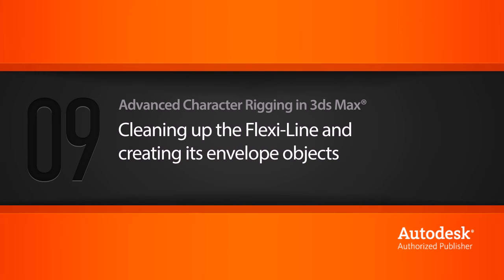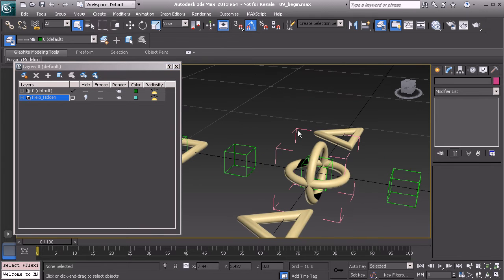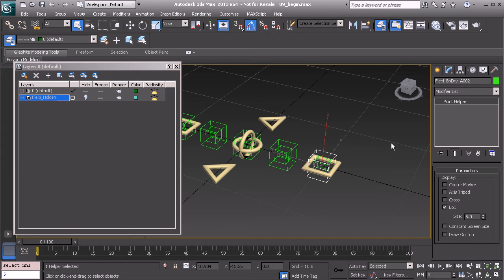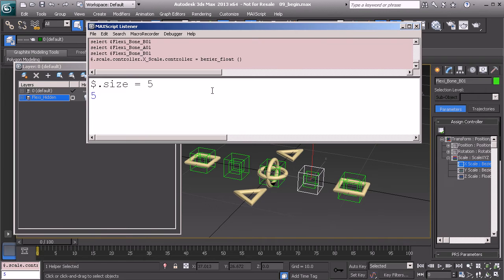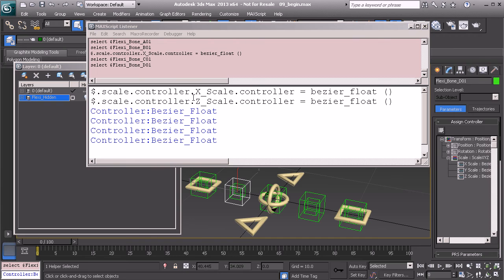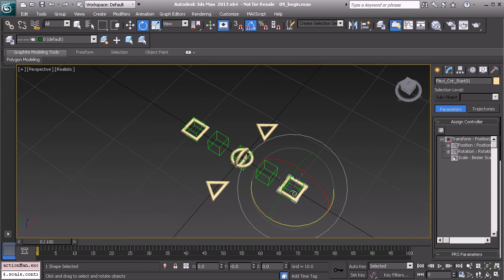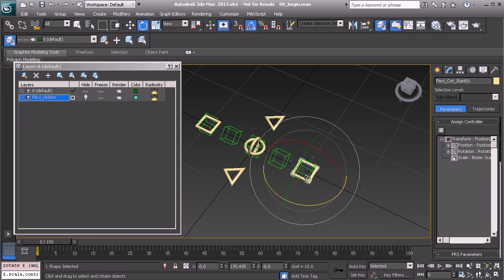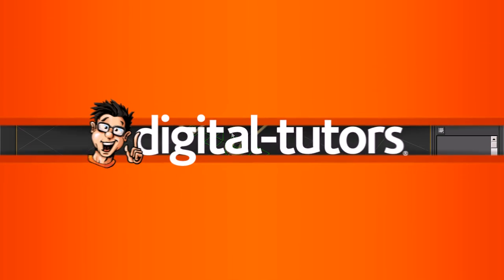09 Advanced Character Rigging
Cleaning up the Flexi Line and creating its envelope objects